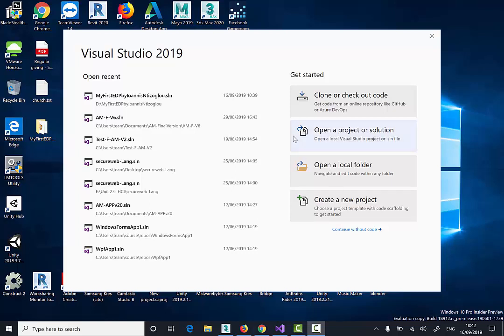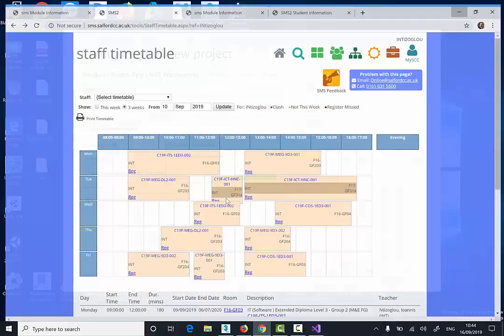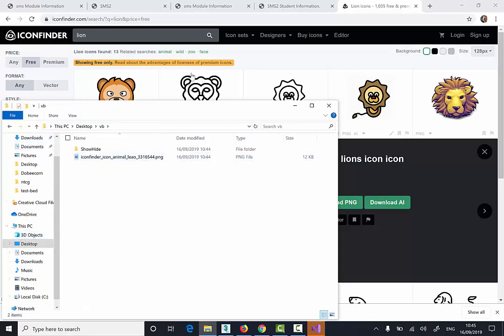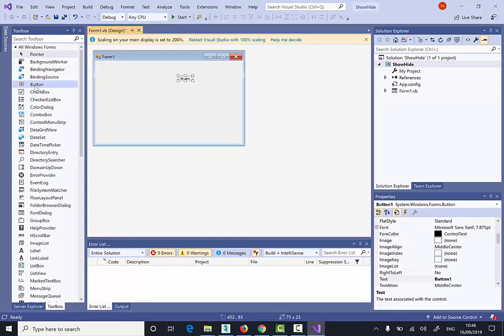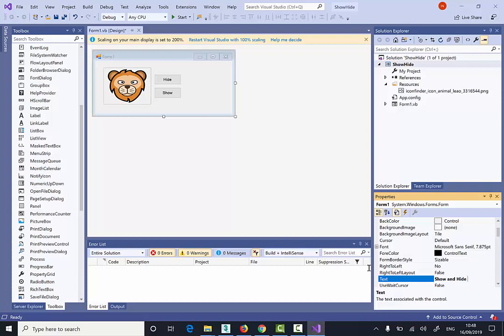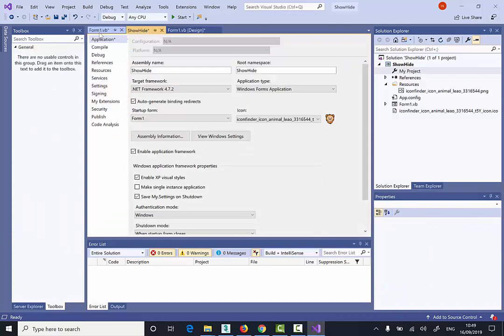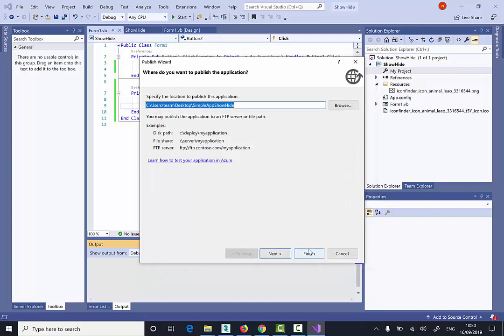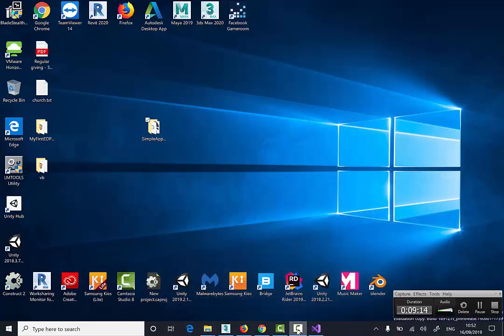Visual Basic Simple Application Show Hide an image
Visual Basic Simple Application Show Hide an image. Show Hide an object
vb, visual basic, simple applicaiton, export a vb application, create an exe file, Show hide pictures, show hide objects